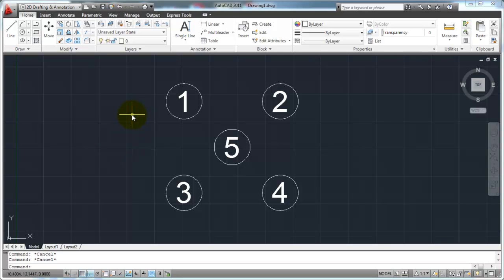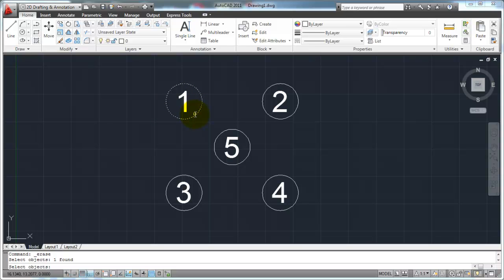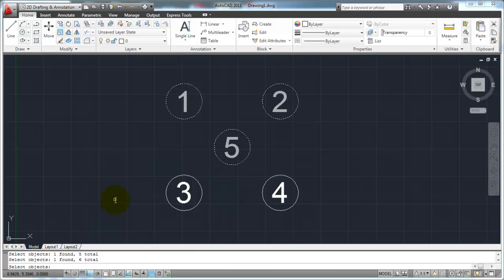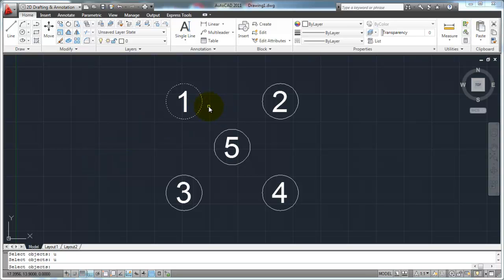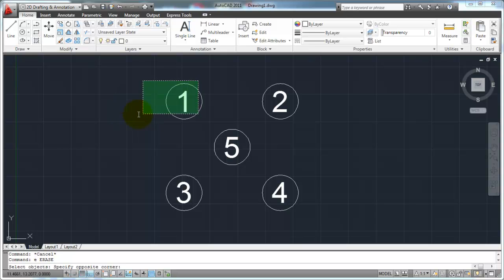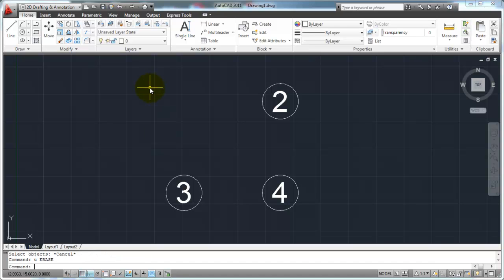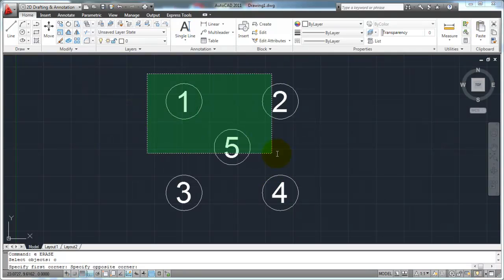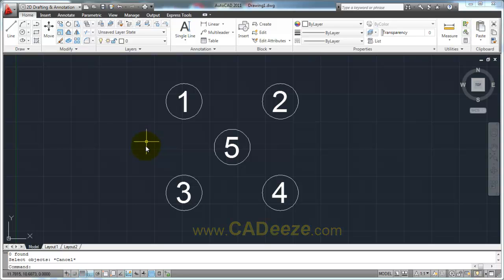AutoCAD 2011 - Tutorial 03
AutoCAD 2011 Tutorial - Erasing Objects, Erasing using a Window and a Crossing Window.